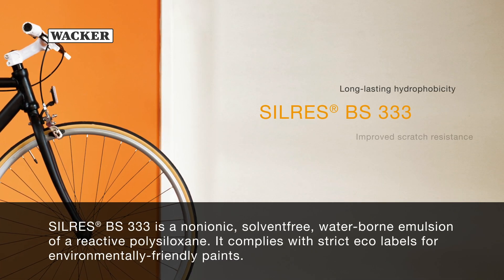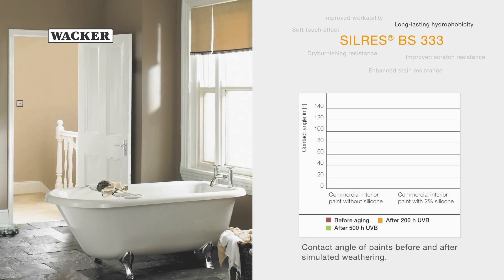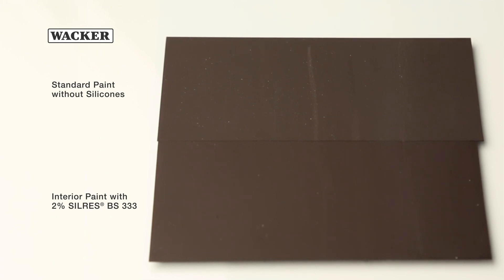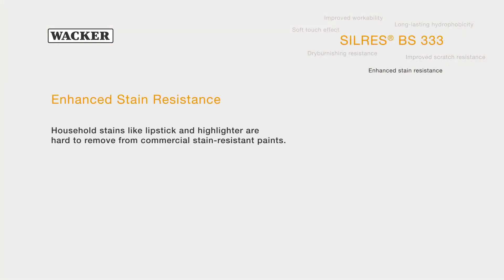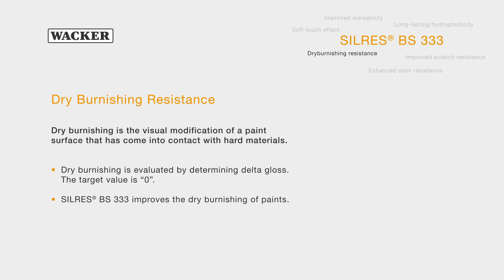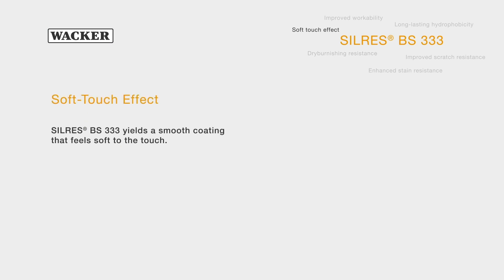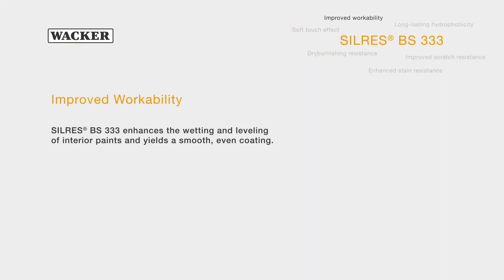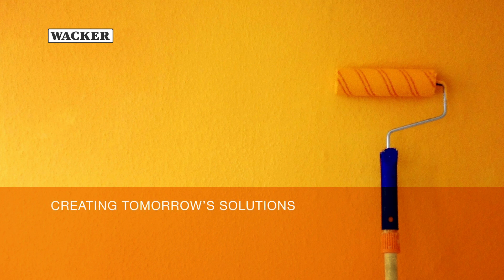SILRES® BS 333 – The Versatile Silicone Additive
Paint performance can be boosted by incorporating a very small amount of an additive. Additives are thus a good way to achieve an efficient balance between performance and formulation costs. SILRES® BS 333 has been designed to comply with the strictest eco-labels for environmentally-friendly paints and coatings. Long-lasting hydrophobicity and improvements in stain, scratch and dryburnishing resistance in addition to a softtouch effect are just some of the properties that can be obtained with SILRES® BS 333.